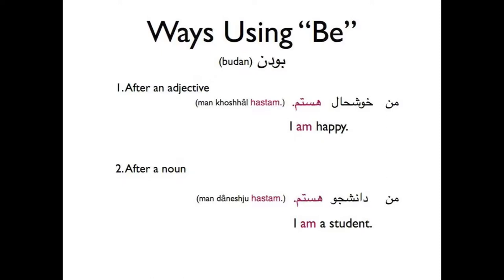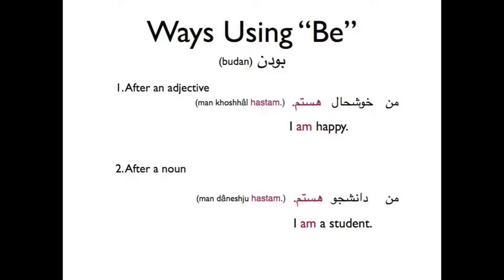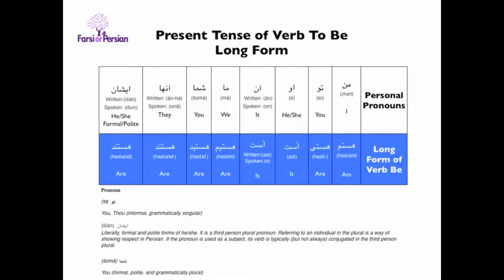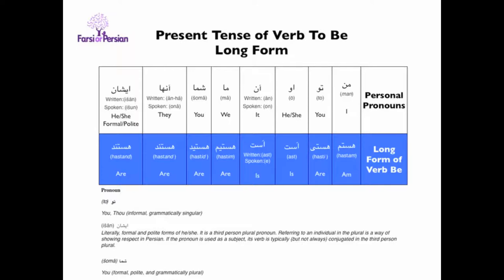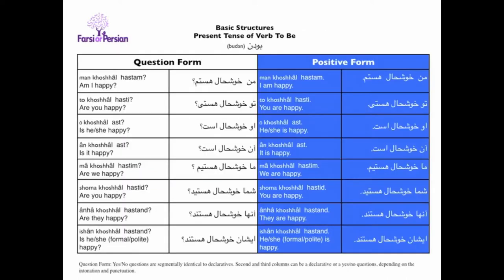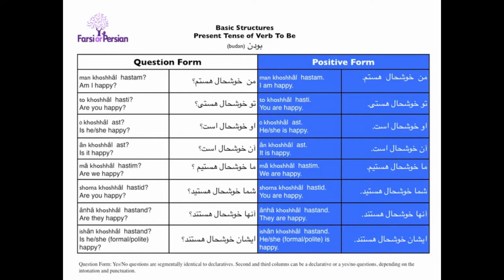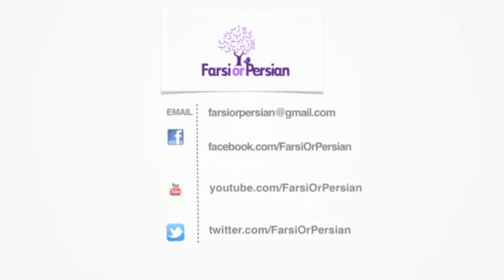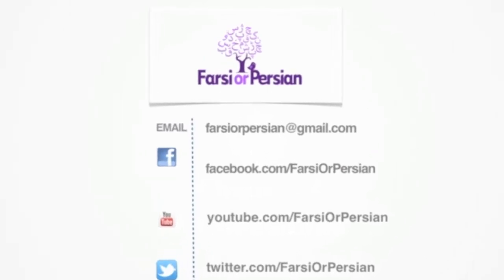Persian Grammar- Lesson 2| Long Form of Verb Be (Affirmative & Question)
In this grammar clip we learn how to conjugate long form of verb "be" and how to ask " yes or no" questions.

Are you ready to have a lot of fun learning real life Persian?  Start learning Persian grammar in content with Persian movies, grammar explanation and online activities  Talk Like A Persian offers the fastest, the easiest and the most fun way to learn Persian grammar with real life contents.

Become a member on Talk Like A Persian website and watch subtitled Persian movies and grammar lessons and complete interactive grammar activities on the website. Activities combine videos, images and example sentences into interactive quizzes to take your learning to the next level. Talk Like a Persian offers Persian language materials for any level of language learner and for any skill. Select your level and skill and you can learn it all the way up through the advanced levels.